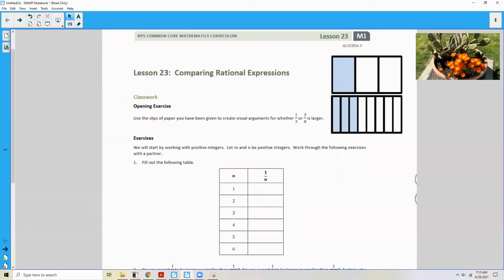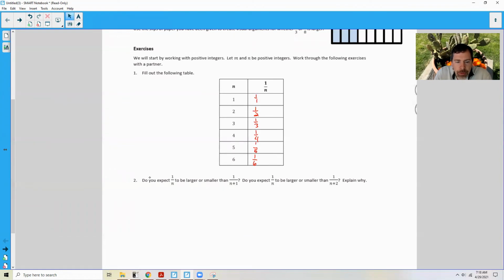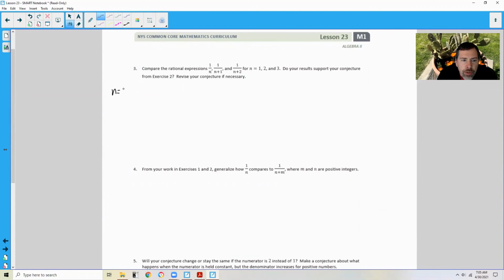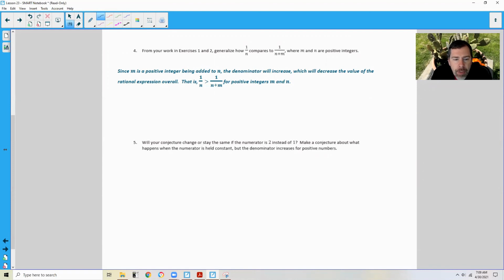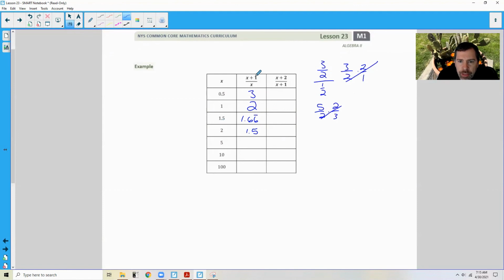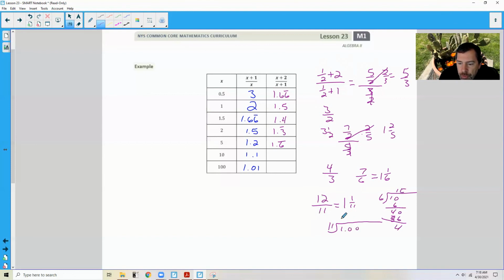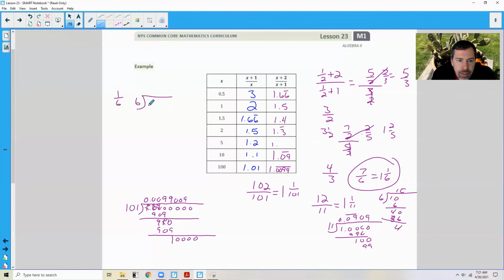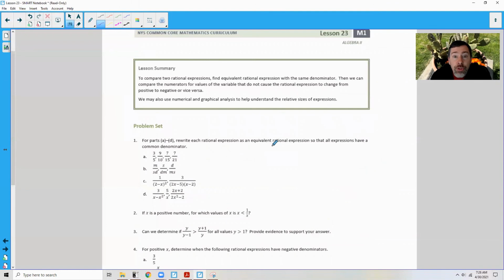Algebra 2 Module 1 Lesson 23 Video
Comparing Rational Expressions@math